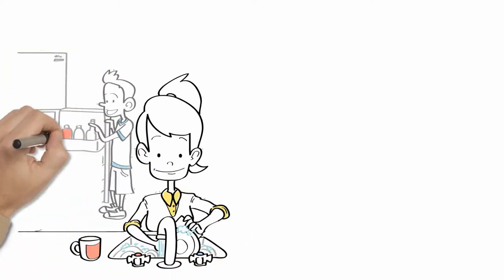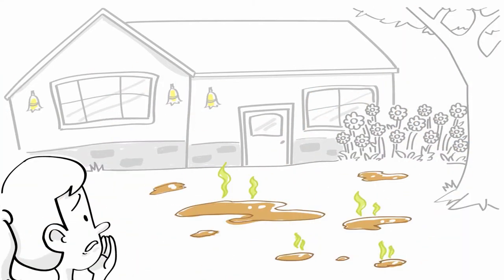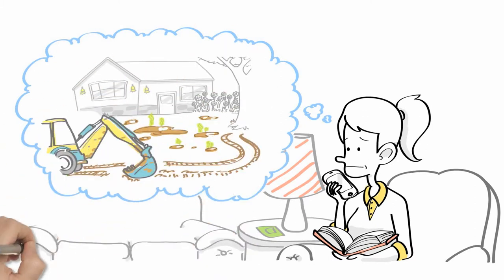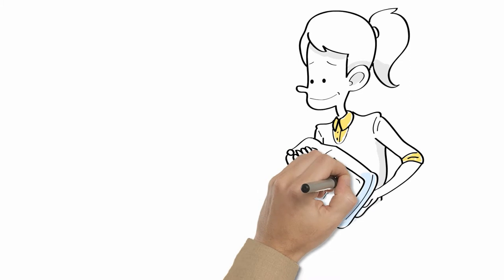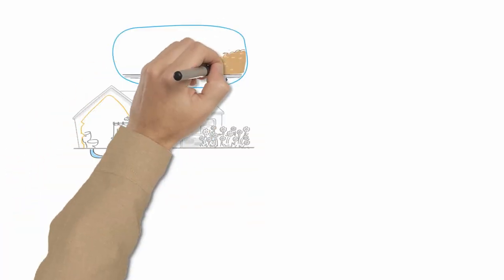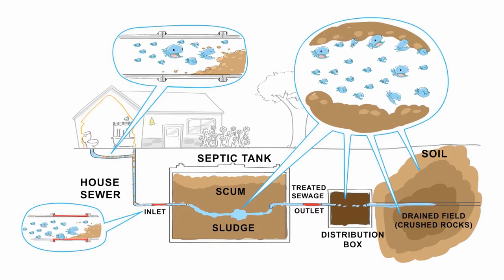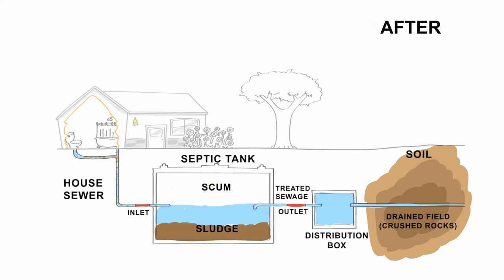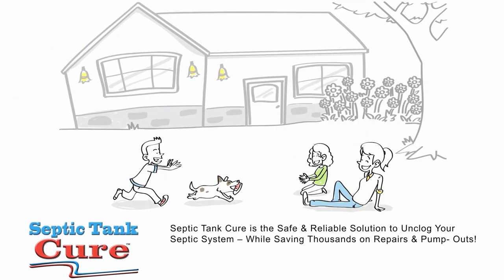Sample of White Board Ad for Affiliate Marketing Websites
We have tested over 10,000 different web layouts for Affiliate Marketing companies and we have found only 2 Layouts that work. One is the 3-column layout with the order coupon in the upper right-hand corner of the page. Without the order coupon in the upper right-hand corner of the page you can only close 2% of the Google Ad Word Traffic sent to that page--WHEREAS, with the order coupon in the upper right-hand corner of the page you can close 95% of the Google Ad Word traffic sent to the page.
The ONLY other layout that we tested that works is the White Board Video and a sample of the White Board Video layout is present here.  Bill SerGio, The Infomercial King